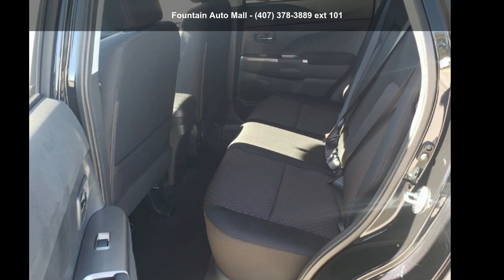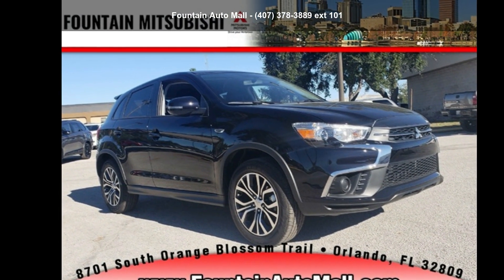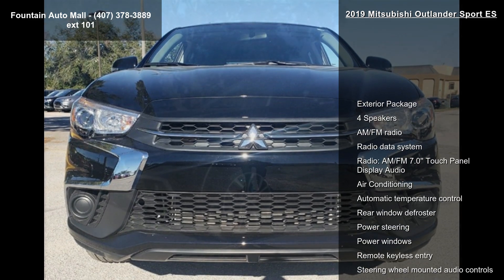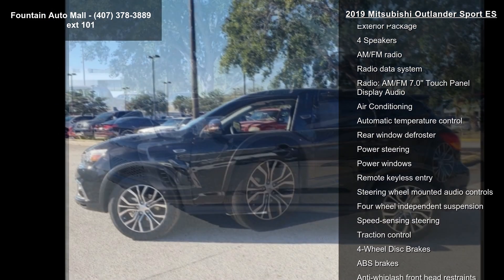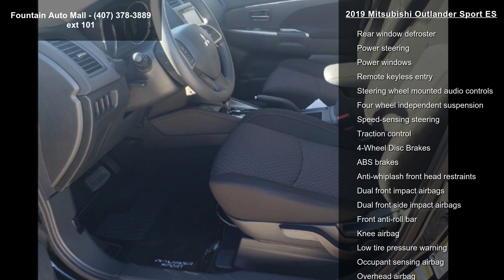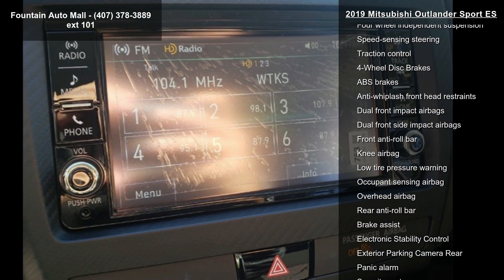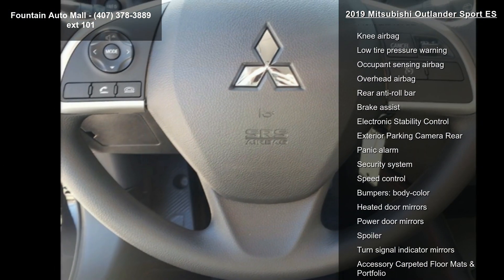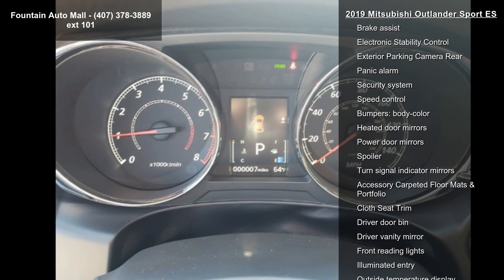2019 Mitsubishi Outlander Sport ES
The price DOES NOT INCLUDE manufacturer's destination and handling charge. Price includes: All Available customer incentives through General Motors customers may need to finance with GM to qualify $250-Loyalty Rebate. Must have one of the following registered to household Mitsubishi, Saturn, Suzuki, Scion or Isuzu registered to household, not necessary to trade. Exp. 01/31/2019, $500 - Customer Rebate. Exp. 01/31/2019